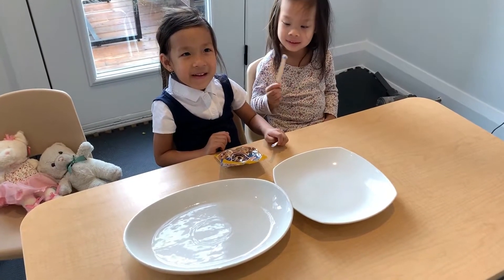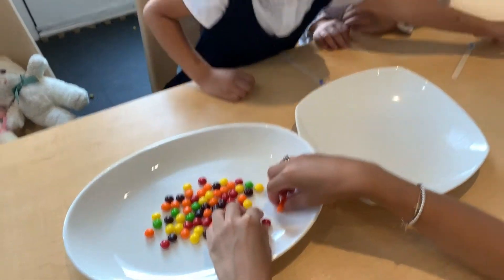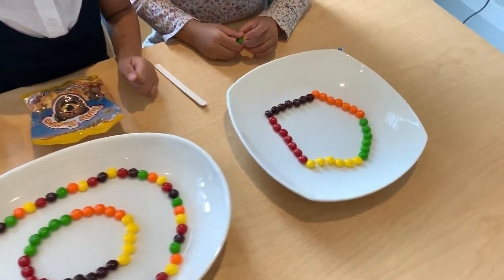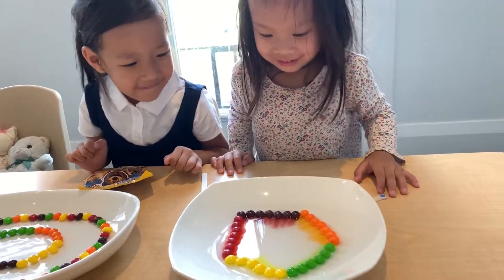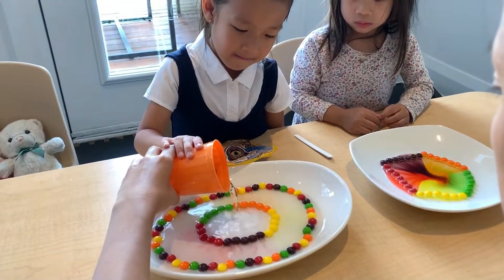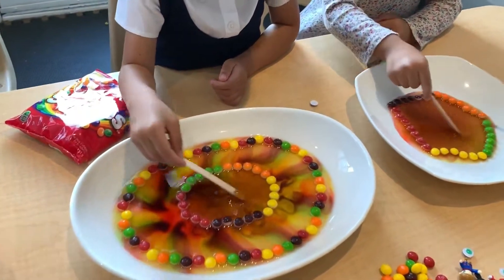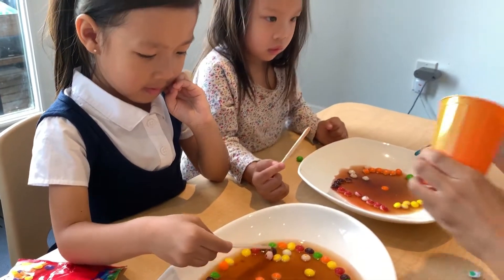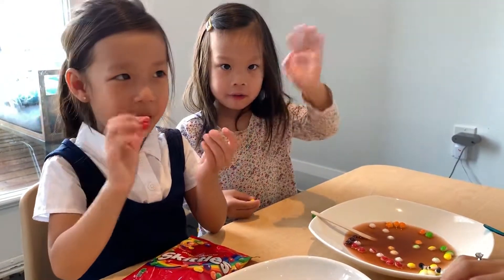KIDS Science Experiments | Ryan Toys Review Inspired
Kids Science Experiments with Skittles to do at home with Chloe and Ivy! Simple rainbow magic with Skittles candies when water is added. Learn about how Skittles are coated in food coloring and sugar. Watch the skittles dissolve and spread through the water. This video was Inspired by Ryan Toys Review!

DIY dessert table for party! Supplies Party City, Dollar Tree, Walmart, Home sense and Dollar Rama!!